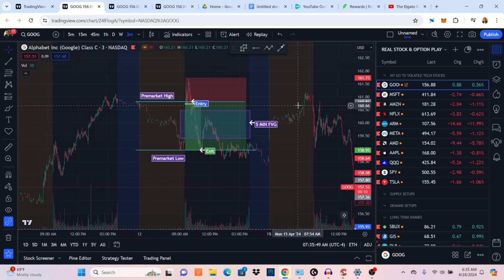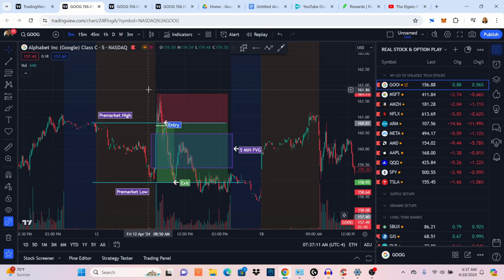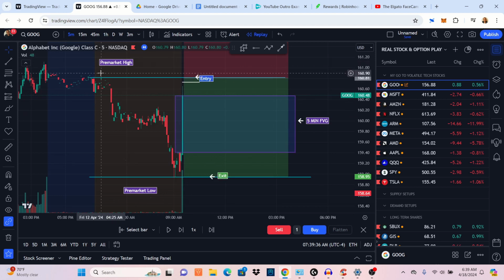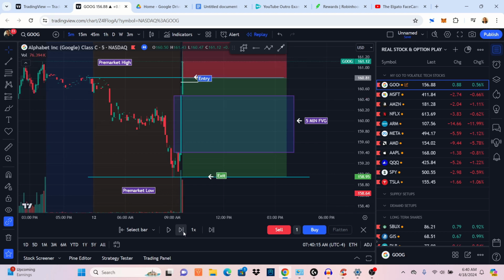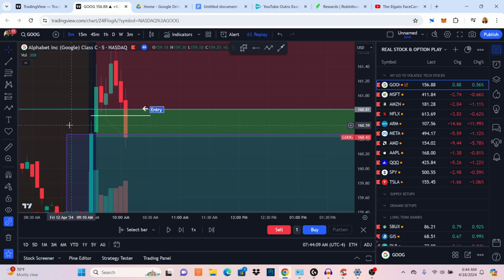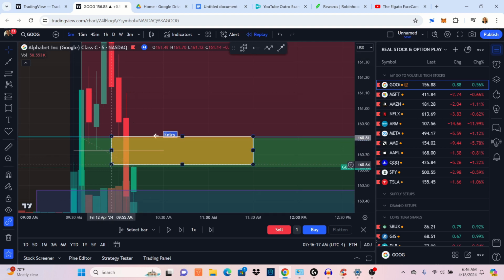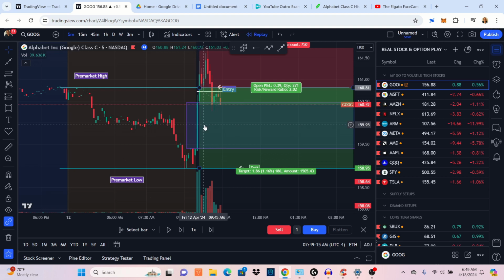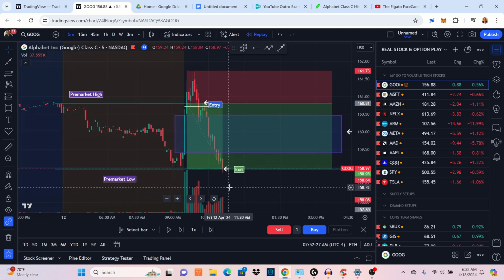Premarket Buyside Liquidity Grab Version 1.0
In this video, I will show you how to utilize the premarket buy-side liquidity grab to make a lot of money on your put setups. This strategy's unique aspect is that it will help you take advantage of the consistent stop hunts that market makers use against traders who open short positions at the premarket high level.

I am still working on improving this entry model based on the ICT’s power of the 3-entry system. I am still enhancing this edge as I gain more trading experience. I hope this video will also help you improve your trading edge.

⏲️  Time Stamps:
00:00 - Introduction to the Premarket Buyside Liquidity Theory
03:08 - The Consolidation Phase
04:44 - The Manipulation Phase
11:42 - The Distribution Phase
15:31 - Conclusion

✔️ Check out my Tradezella Journal that I created for this trade setup

📝 Recommended Products That I Use For My Trading

📝 Recommended Products That I Use For My Video Production

Sniper Gains is a trading education channel that teaches our students the skills and psychology required to grow a consistently profitable trading account. We create videos that will clearly explain complicated trading concepts in a manner that is easy to understand and execute consistently.

As a disclaimer, it is essential to remember that trading is a business that can lead to substantial losses. Any trading advice on this channel should not be considered financial advice. You are ultimately responsible for every button you press on your brokerage account. So please make sure to practice good risk management and trade responsibly.